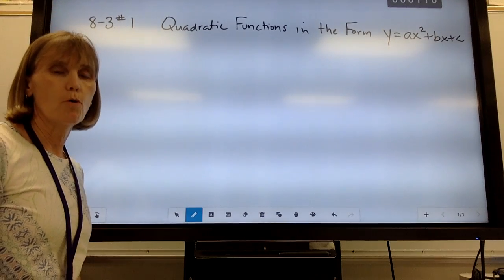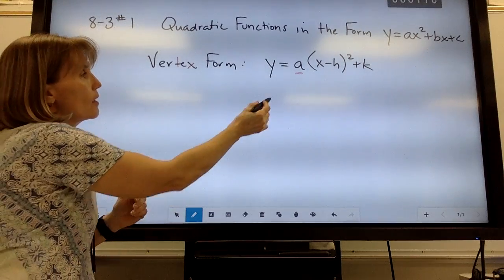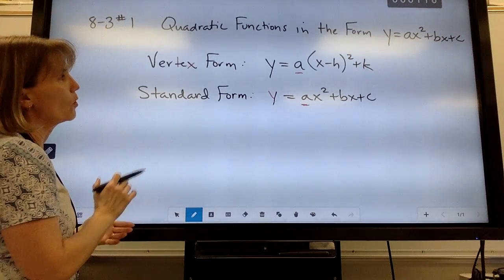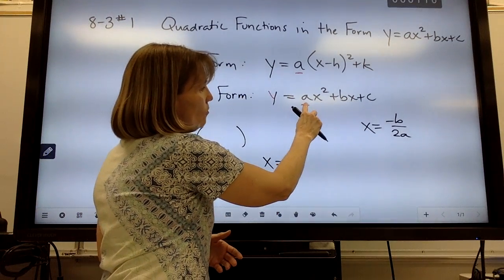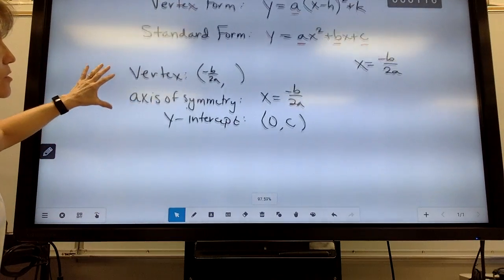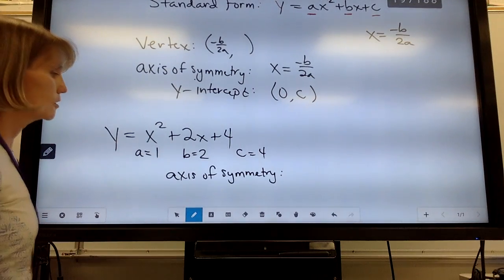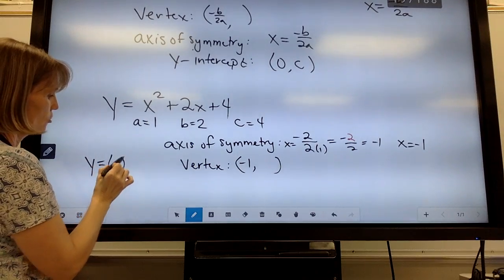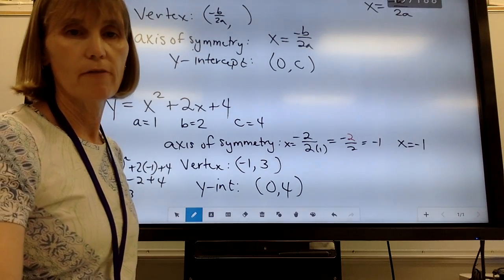8-3#1 Quadratic Functions in Standard Form